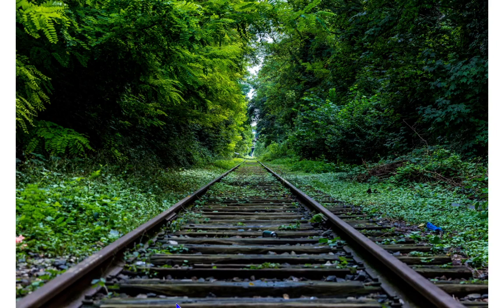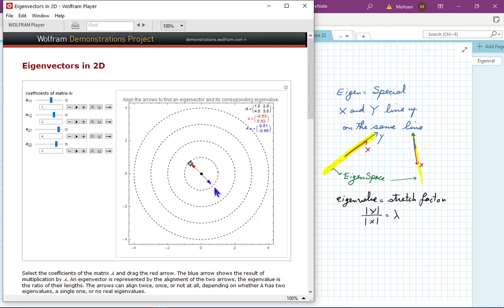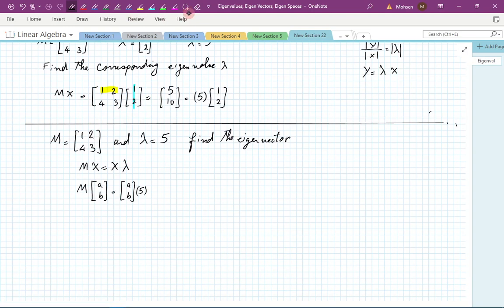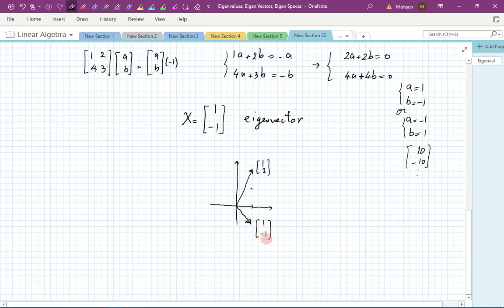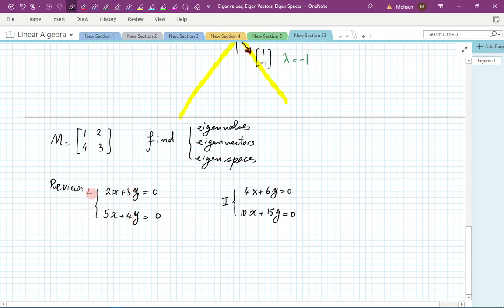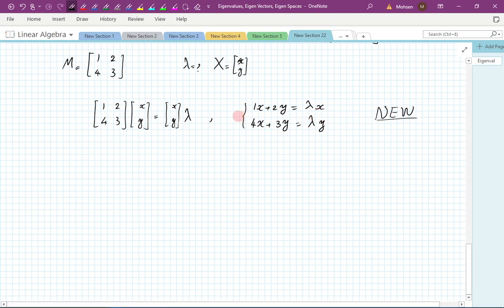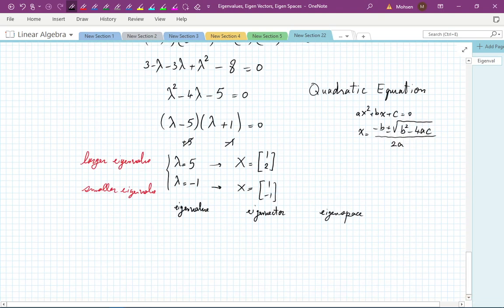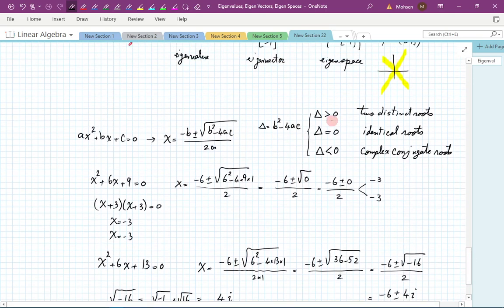Linear Algebra, Lecture 11b, Eigen Analysis for 2*2 Matrices, (Section 4.1)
Basic cases: Given eigenvector find eigenvalue, given eigenvalue find eigenvector, draw eigenspaces, given a matrix find eigenvalues, determinant of 2*2 systems,
three scenarios for solutions of a quadratic equation
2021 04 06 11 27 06